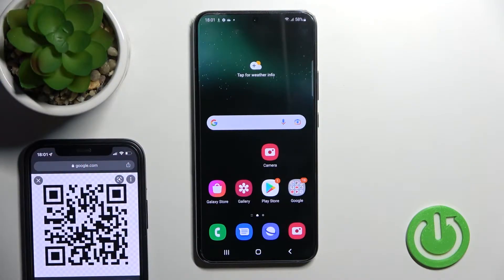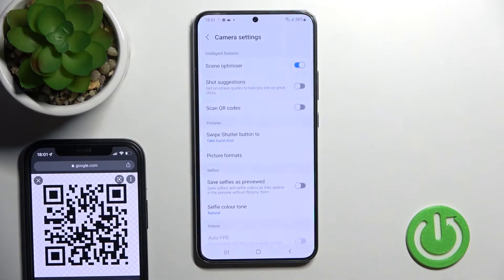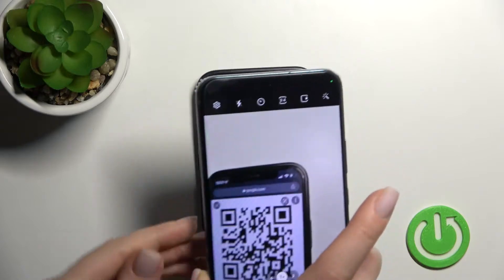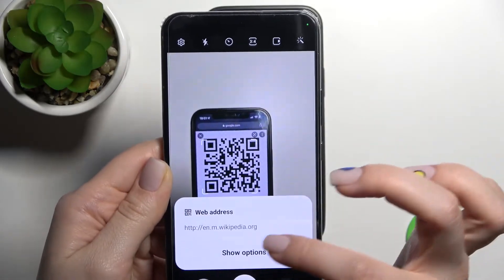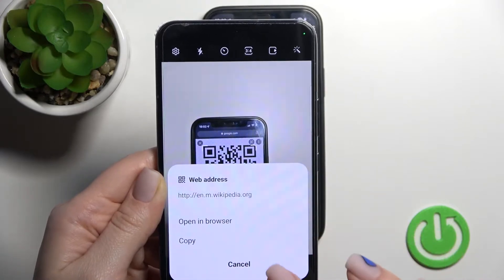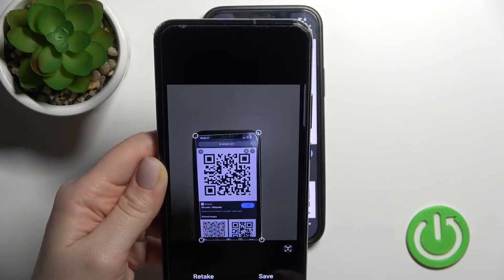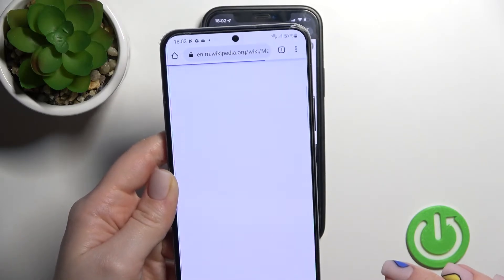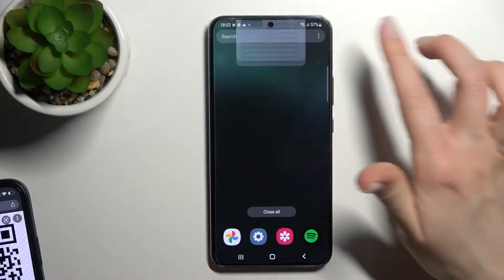How to Scan QR Codes on SAMSUNG Galaxy S22+ - Use Google Lens to Scan QR Codes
Find out more info about SAMSUNG Galaxy S22+:
If you want to know how to scan QR codes on SAMSUNG Galaxy S22+ then watch this tutorial. Today we want to show you how to use the amazing Google Lens app to quickly read the QR code. Follow our tutorials and successfully start scanning the QR codes on your device. If you want to know more about your SAMSUNG Galaxy S22+, visit our YouTube channel.

How to enable QR Scanning in SAMSUNG Galaxy S22+? How to scan QR Code with SAMSUNG Galaxy S22+? How to use QR scanner in SAMSUNG Galaxy S22+? How to use Google Lens to scan QR codes in SAMSUNG Galaxy S22+? How to allow Google Lens to scan QR codes?